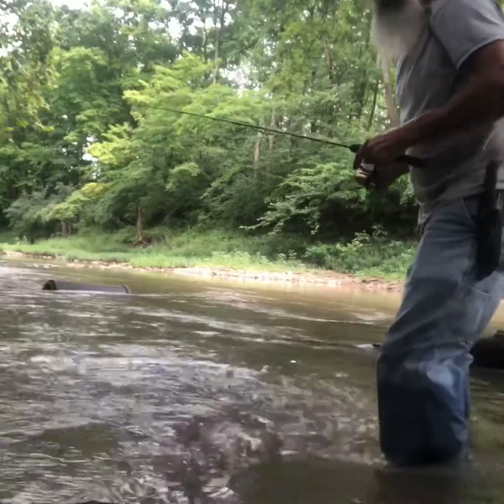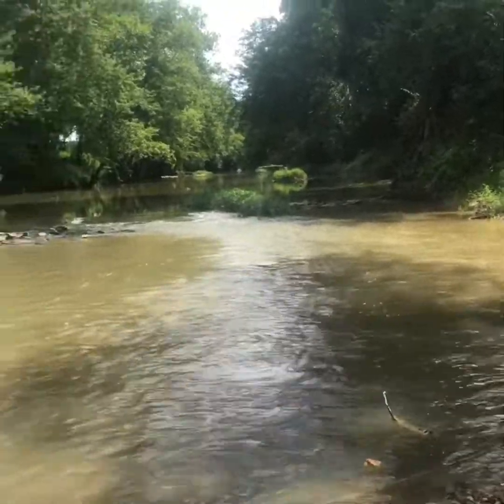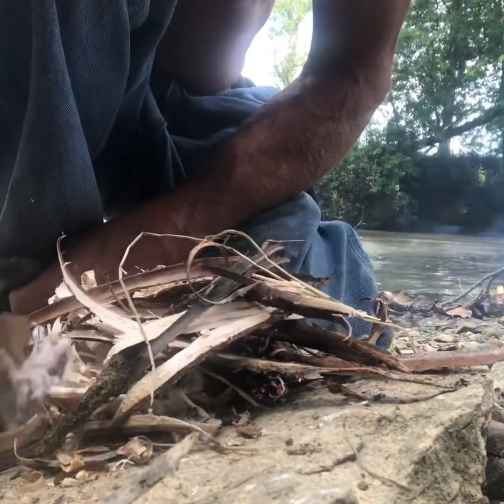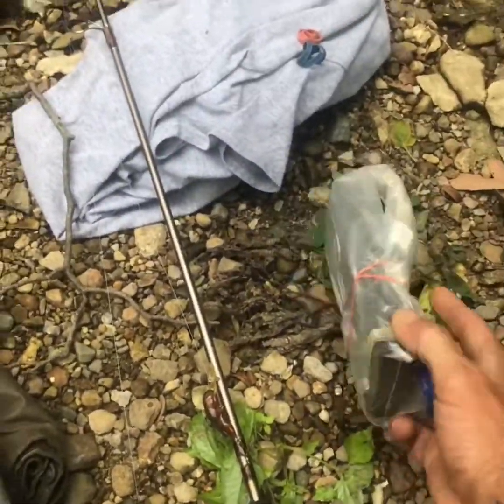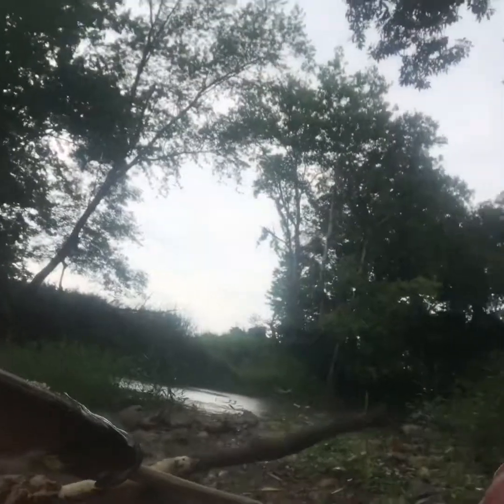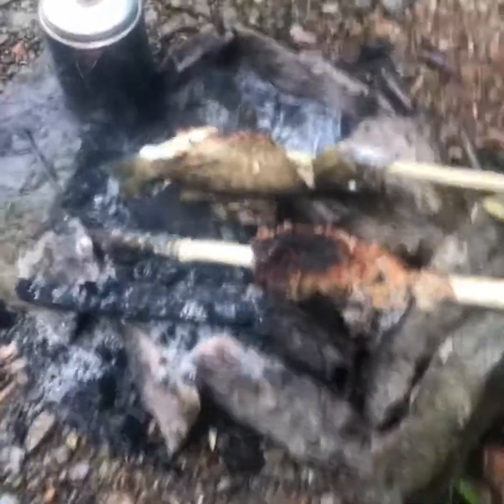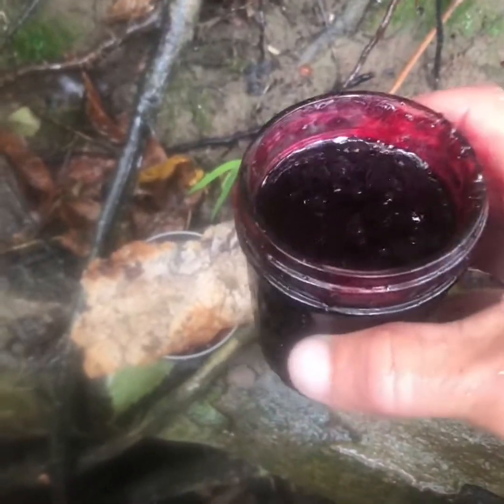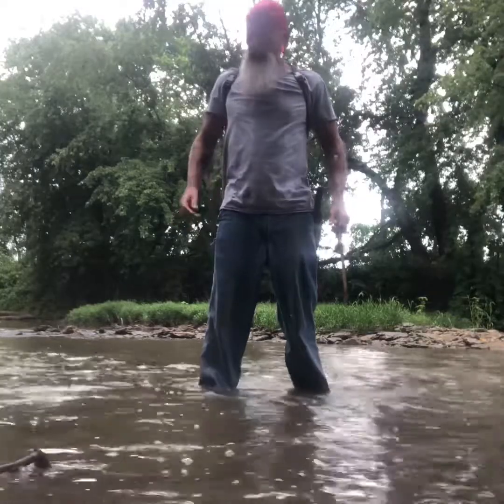#3 Another creek adventure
For Nevaeh and Noah 😁

Bannock recipe: 1 cup all purpose flour ,2 tablespoons powdered milk ,1 teaspoon double acting baking powder,1/4 teaspoon salt.